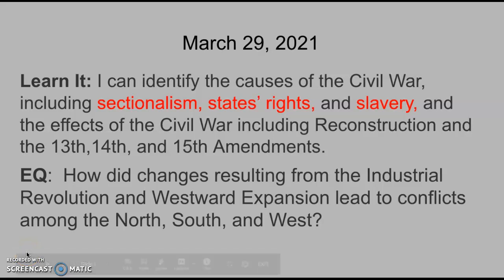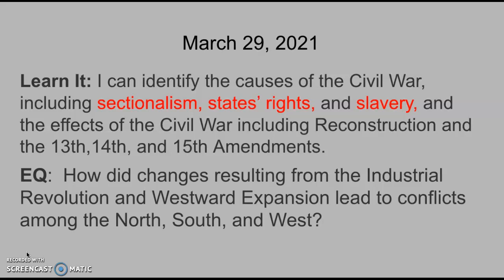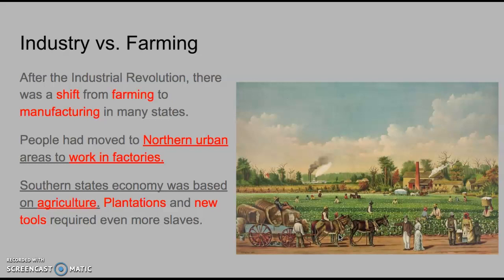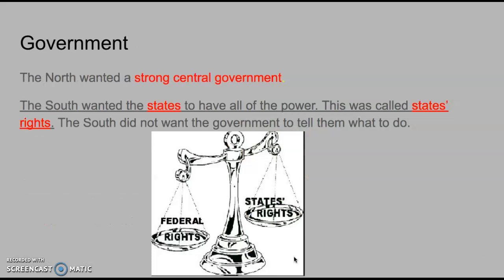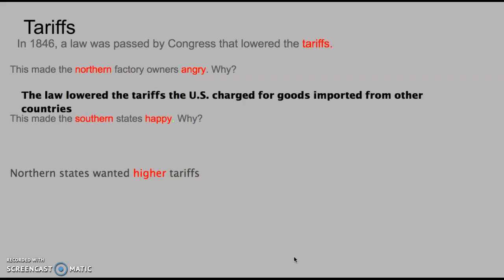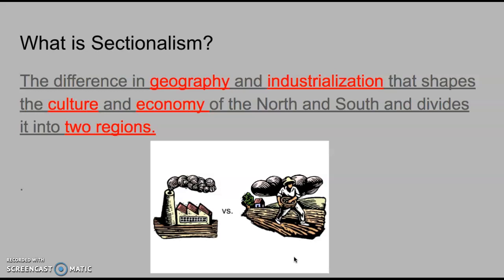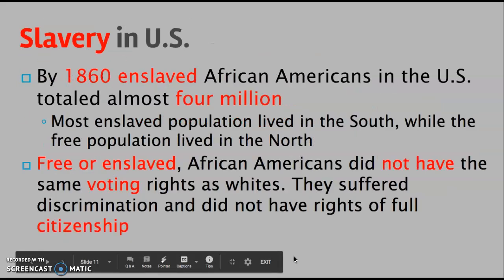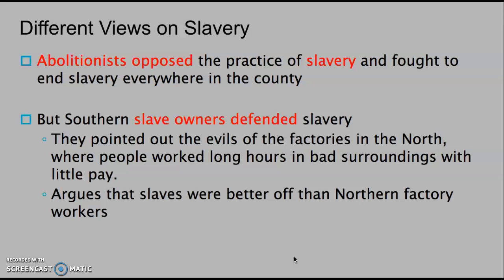Sectionalism-North and South Grow Apart